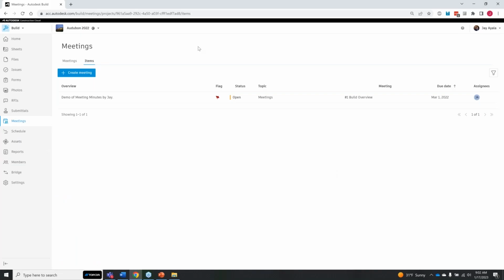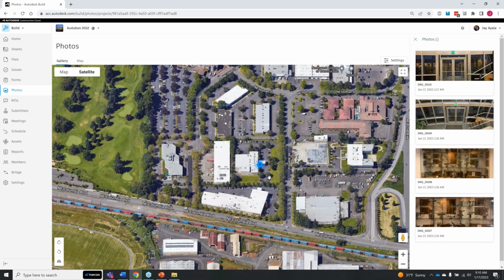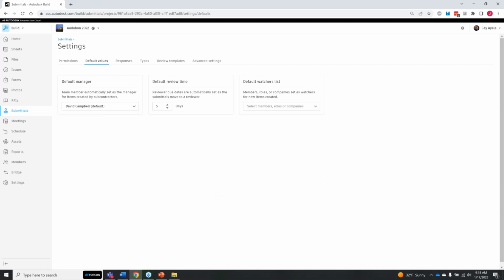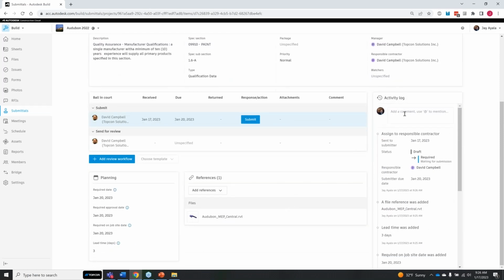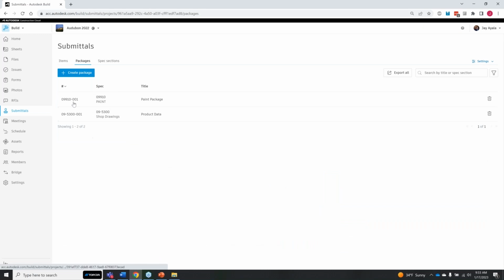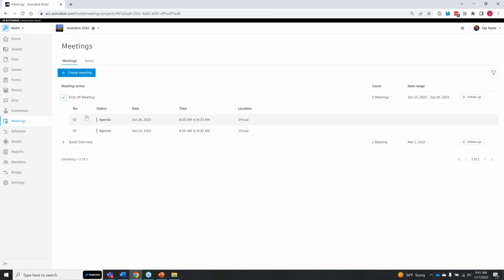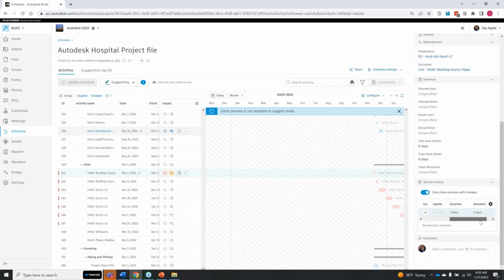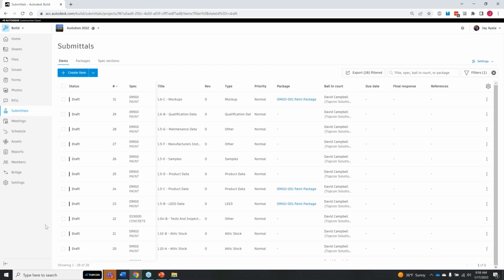Autodesk Build Series Session 2: Photos, Submittals, Meetings & Schedules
In the second session of our Autodesk Build series, Jay Ayala and guest Kevin Closson discuss the best practices for construction professionals and how best to take advantage of what this software has to offer.

Topics in this video include:
+ Photos
+ Submittals
+ Meetings and Schedules

Join our next episode in the series on February 14th, 2023.